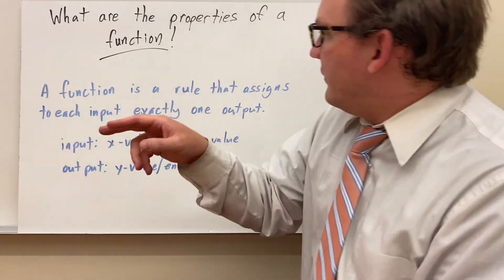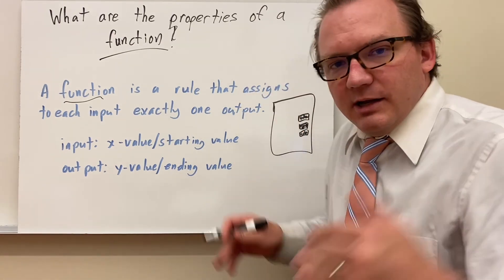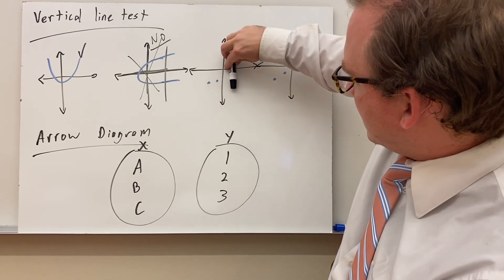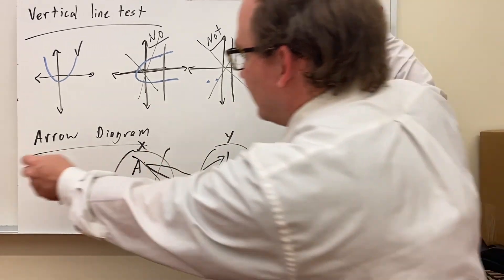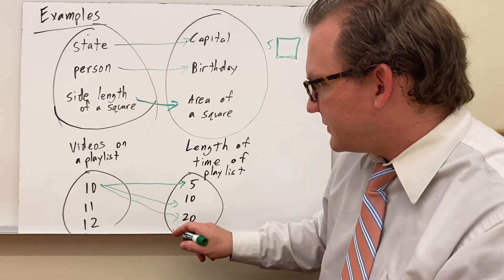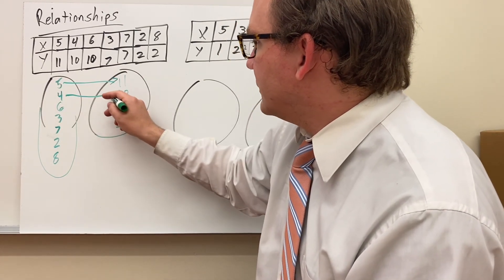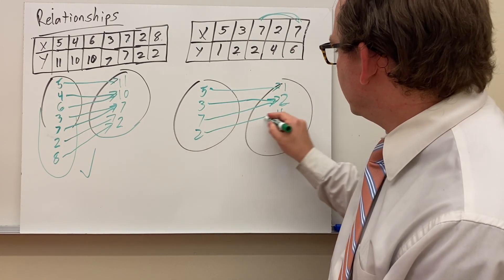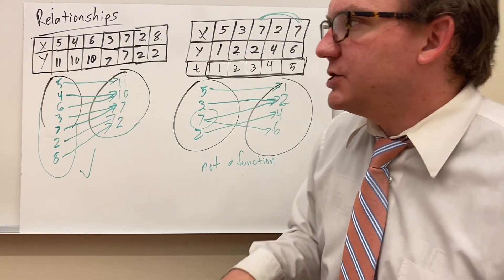Identifying Functions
8.F.A.1